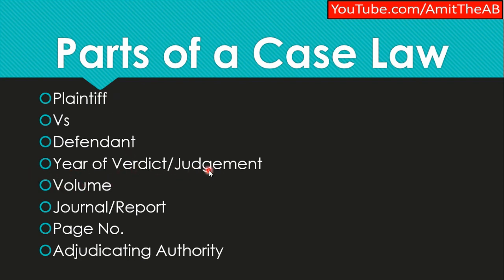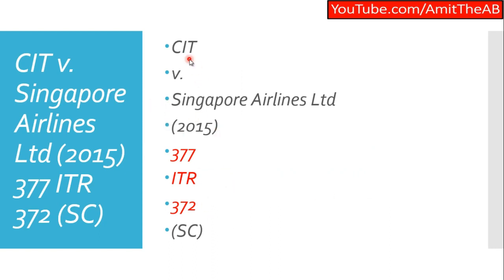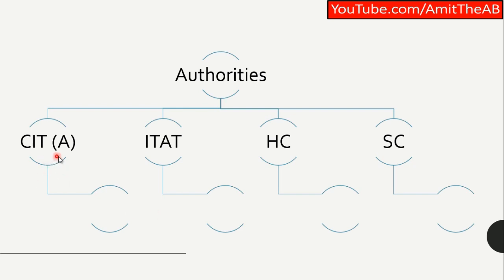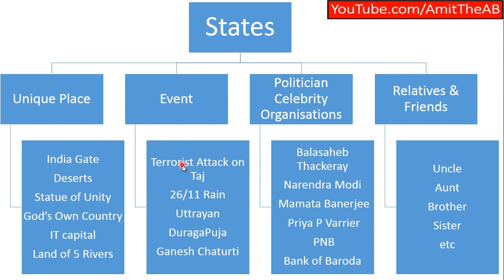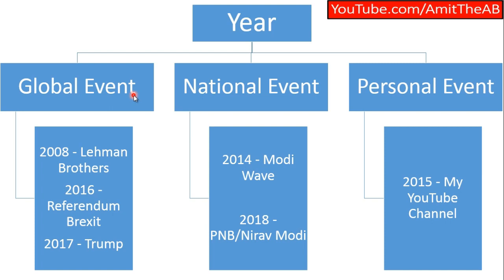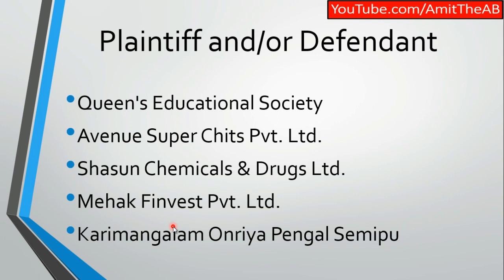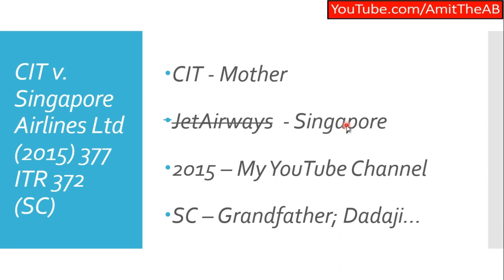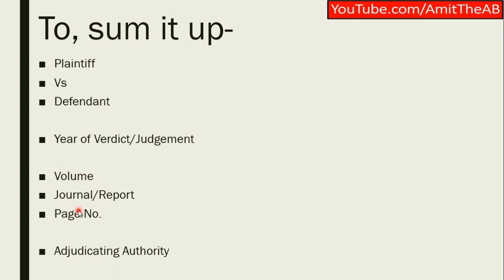How To Memorize Case Laws by Amit Bavishi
In this video, I will explain the tricks to memorize case laws. Do share your feedback about this video. Hope you find this useful.

Cheers,
Amit